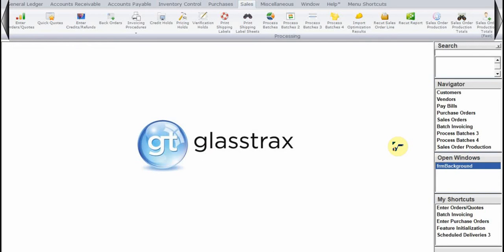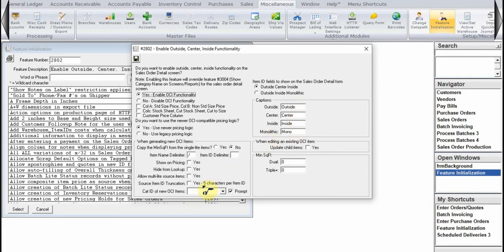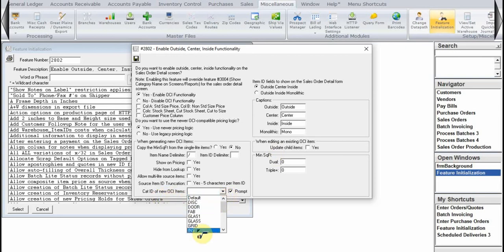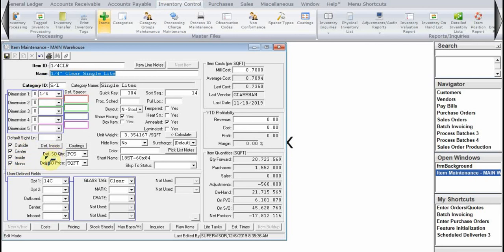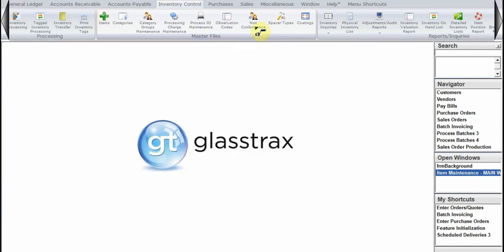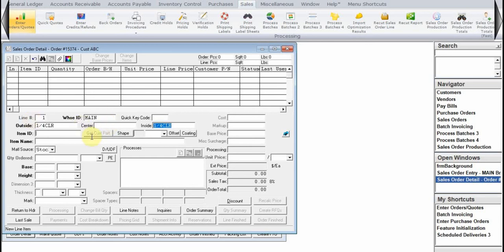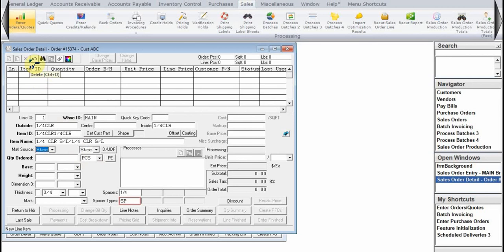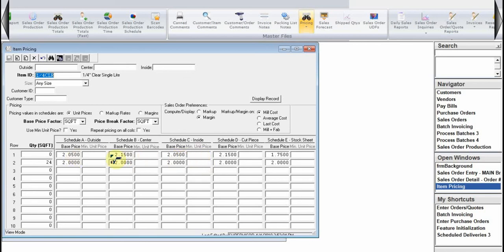GlassTrax - Creating IG Units on the Fly